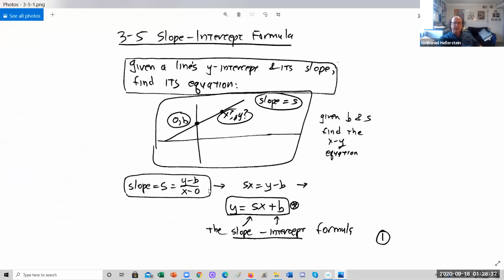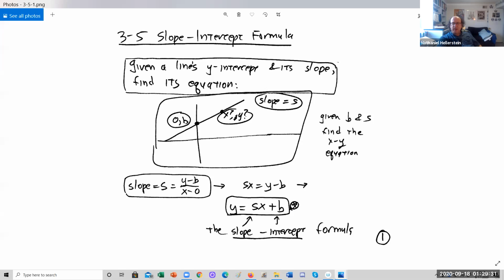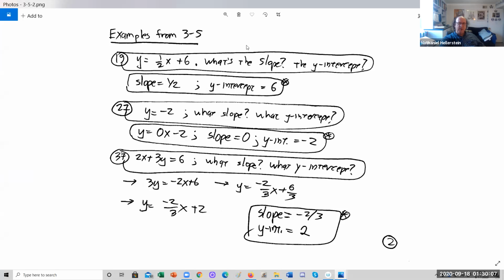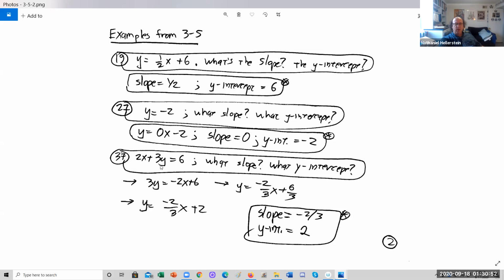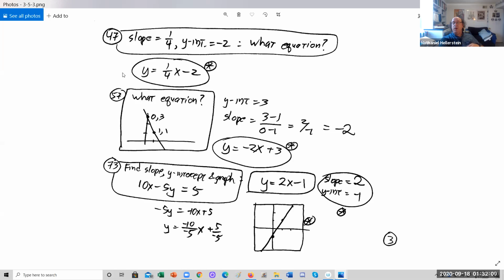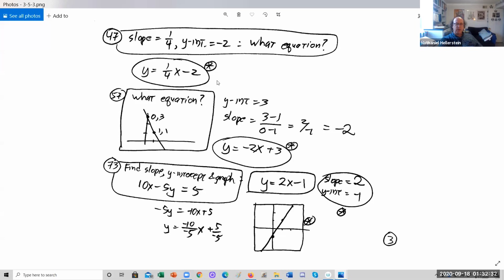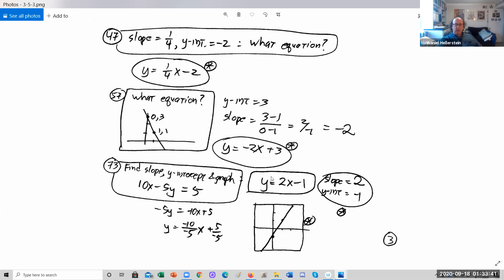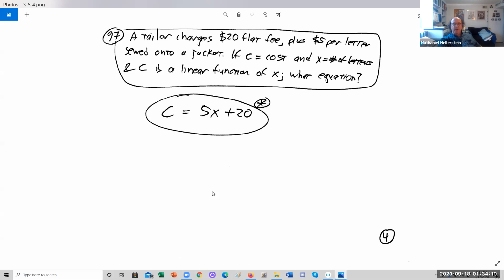math 40 3 5